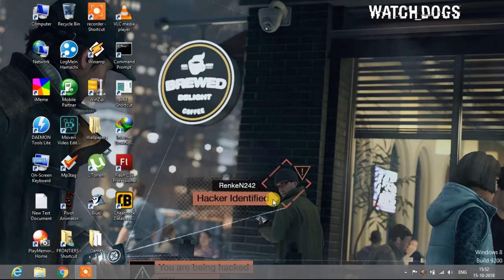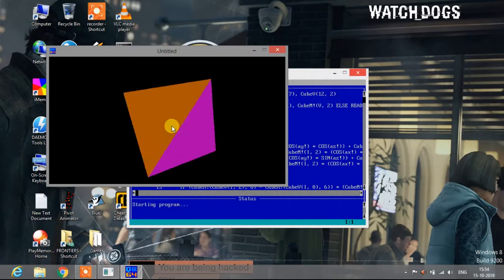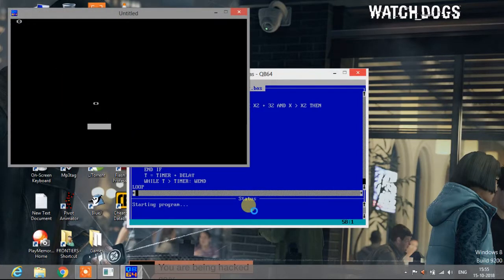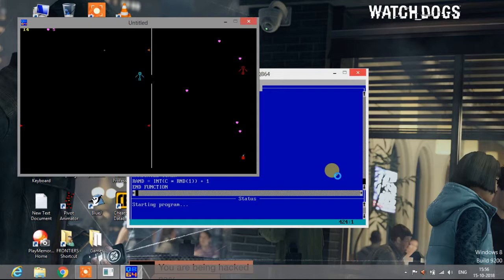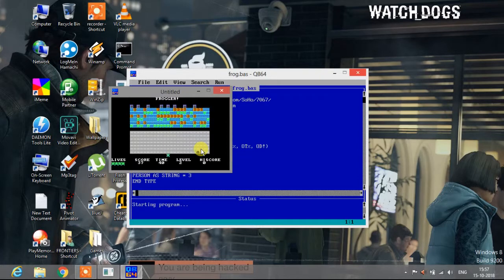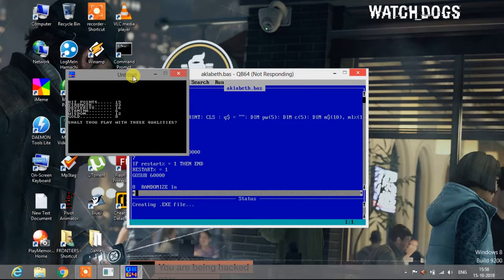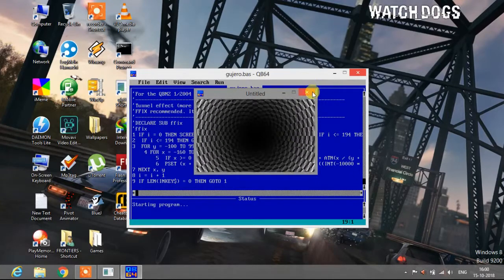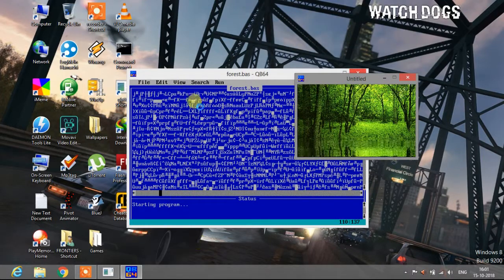Insane Qbasic Programs !!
Hello guys ! I discovered some really insane qbasic programs which are really awesome so i hope you all will like them and if you do like them then plz subscribe my channel and hit the like button...